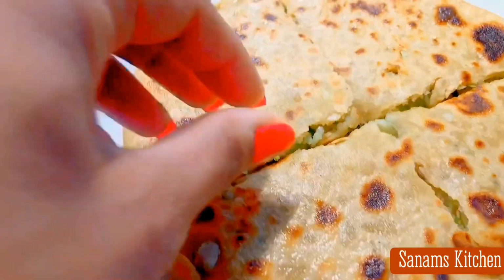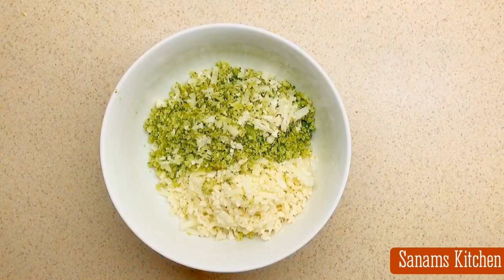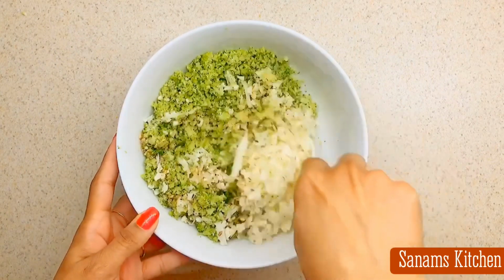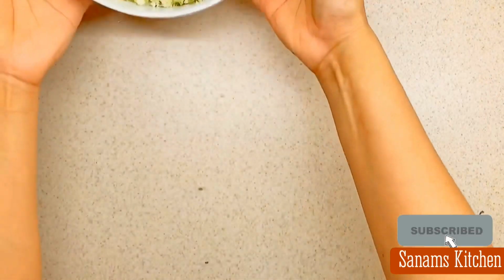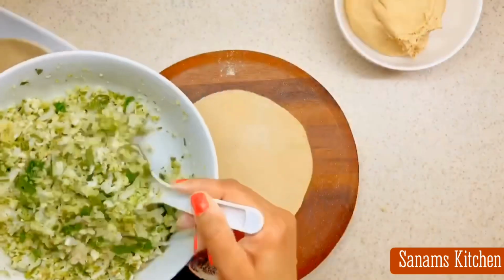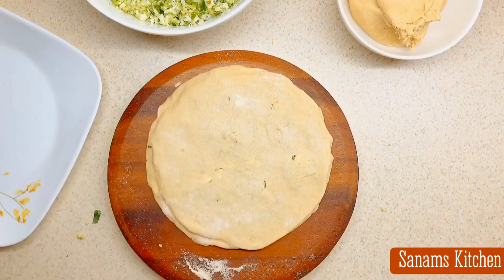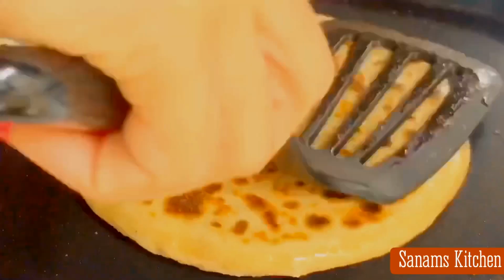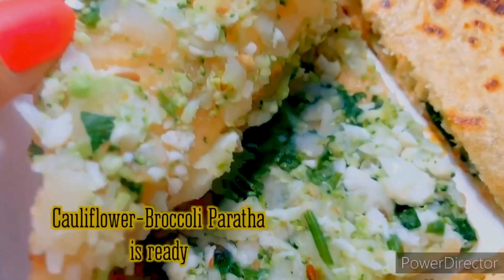Broccoli Cauliflower Paratha | Gobi Broccoli Paratha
hello Friends,
Another healthy and tasty breakfast, brunch recipe full of nutrition and satisfying recipe.
I hope you enjoy this recipe and please don’t forget to like the video!

Stay safe!